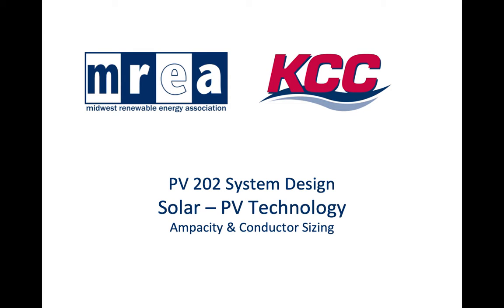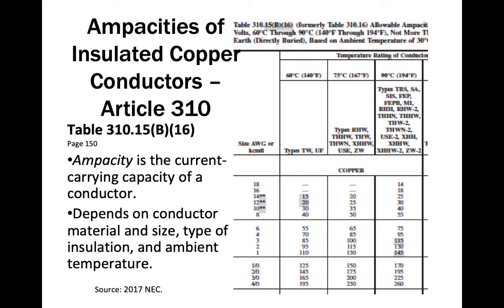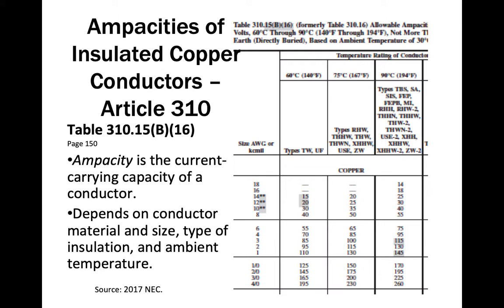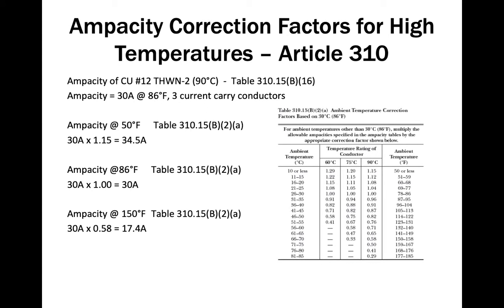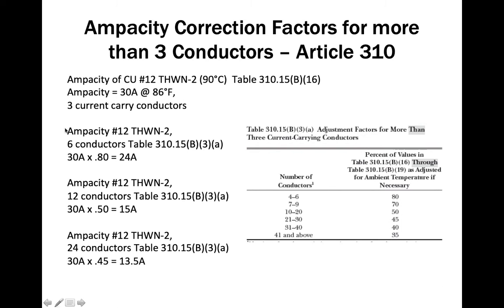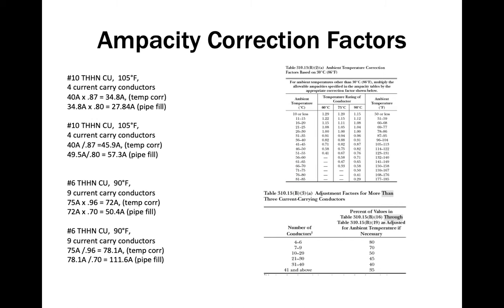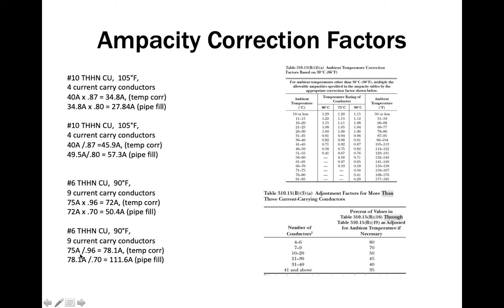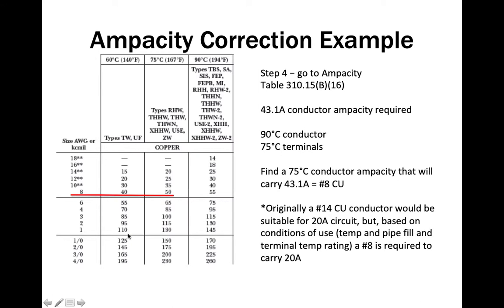PV 202 Ampacity and Conductor Sizing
Lecture based on 2017 NEC temperature and pipe fill adjustment calculations for conductors

Table of Contents:

00:00 - PV 202 System Design Solar – PV TechnologyAmpacity &amp; Conductor Sizing
00:06 -
00:38 - Ampacity – Conductor Sizing
01:56 - Insulation Type Letters – Article 310
04:18 - Ampacities of Insulated Copper Conductors – Article 310
05:06 - Ampacity Correction Factors for High Temperatures – Table 310.15(B)(2)(a)Page 147
05:07 - Ampacity Correction Factors for more than 3 Conductors
10:25 - Ampacity Correction Factors for more than 3 Conductors
12:28 - Ampacity Correction Factors for High Temperatures – Article 310
15:42 - Ampacity Correction Factors for more than 3 Conductors – Article 310
19:26 - Ampacity Correction Factors
25:46 - Ampacity Correction Example
26:43 - Ampacity Correction Example
27:29 - Ampacity Correction Example
28:25 - Ampacity Correction Example
28:44 - Ampacity Correction Example